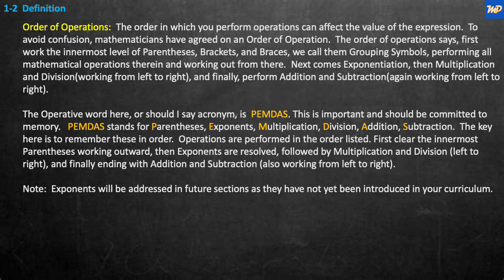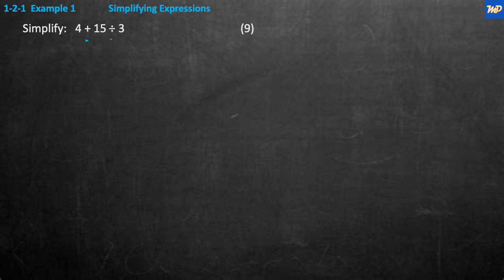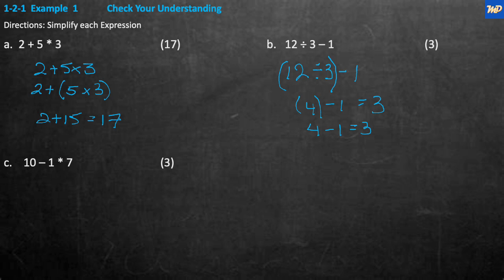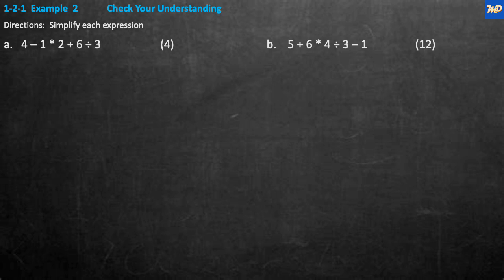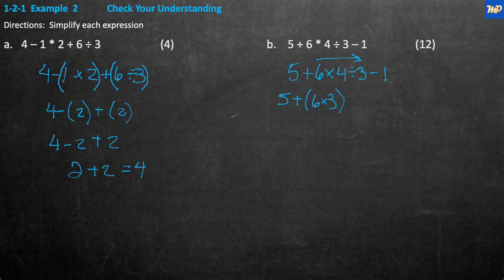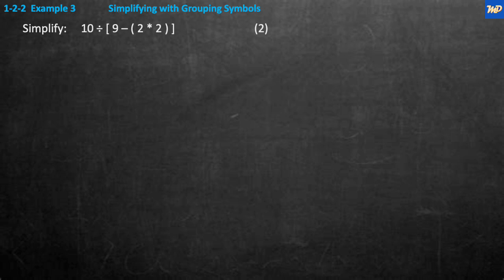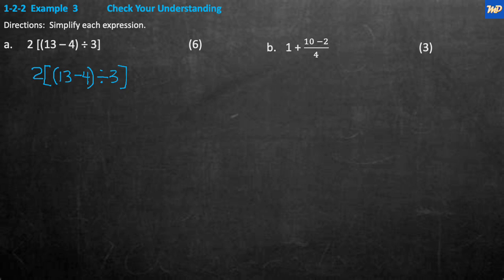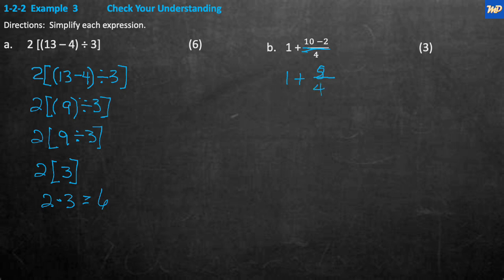Pre Algebra 1 2 The Order of Operations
The Math Disciplines Review channel was designed and is intended to provide an instant review of the many topics required for a successful mathematics education,.  Topics  cover Using Order of Operations and Using Grouping Symbols.